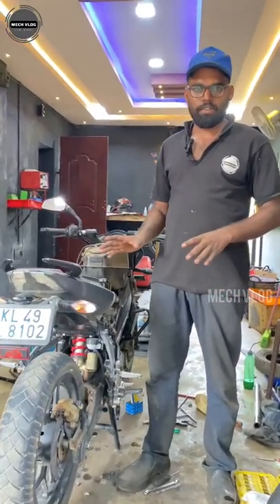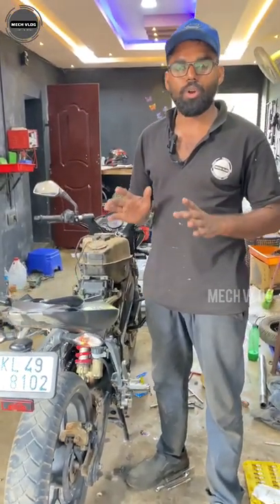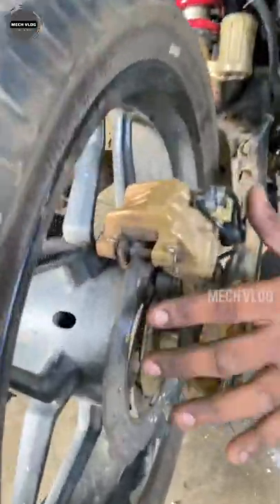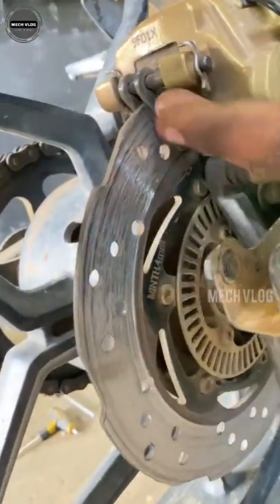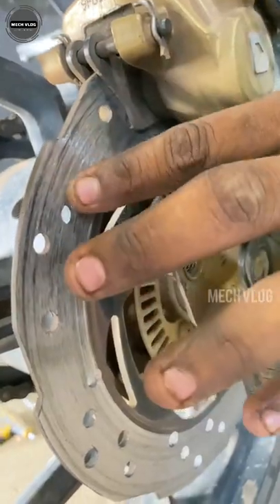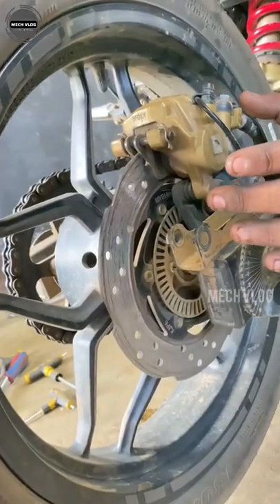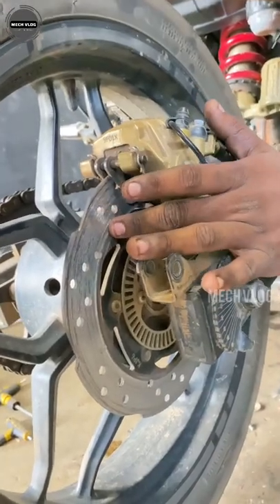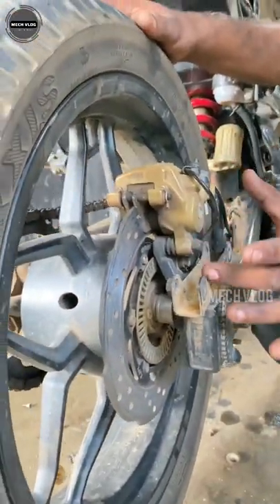Disc Brake Problems In NS200|Malayalam|Shorts